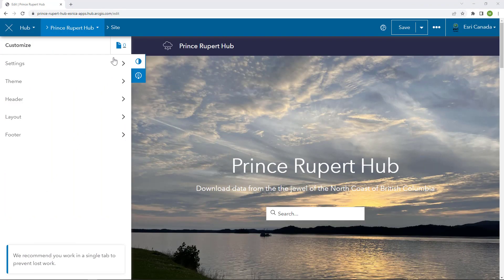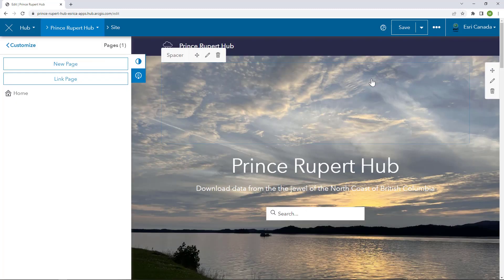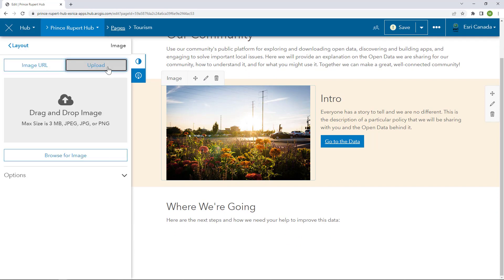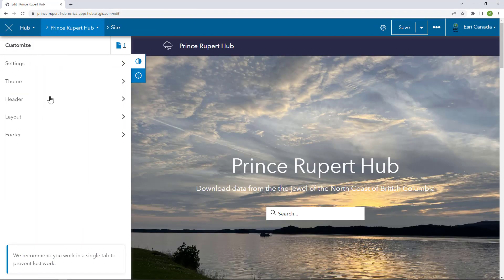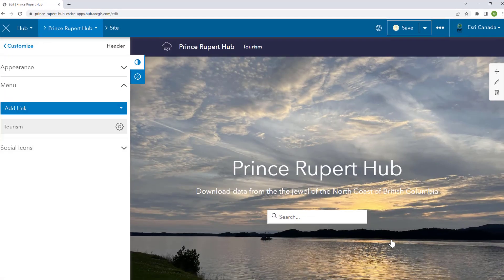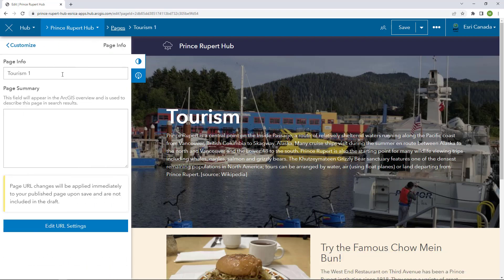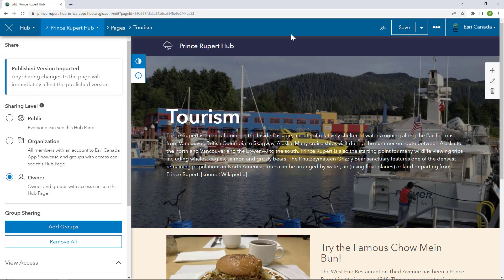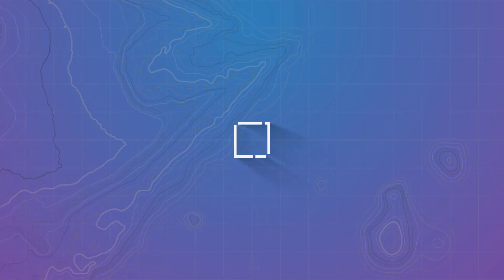Adding Pages to ArcGIS Hub Sites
Pages are a great way to organize your ArcGIS Hub sites by theme or topic. Breaking your content up will make your sites easier to read and navigate for your users. And it improves the loading and performance of your hubs.
This video will walk you through the process of creating, editing, and sharing pages within your ArcGIS Hub site.

0:00 – Intro
0:19 – Create and edit a new page
0:53 – Add a header link to your page
1:15 – Clone a page’s layout
1:31 – Share your page